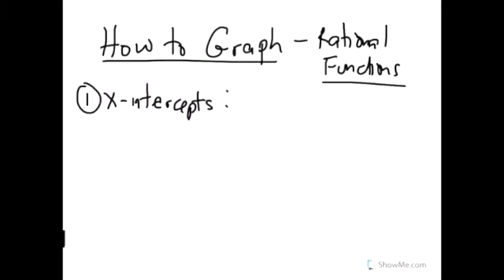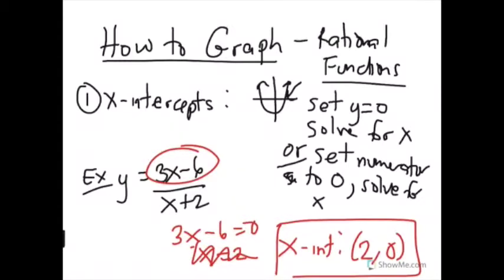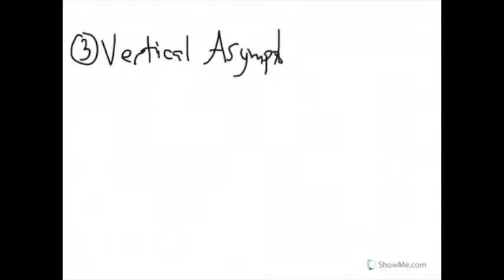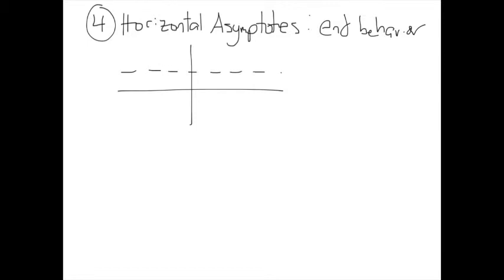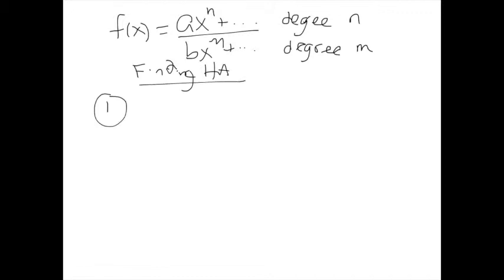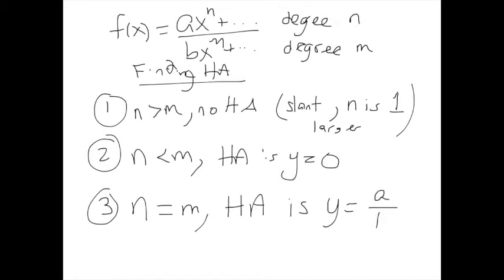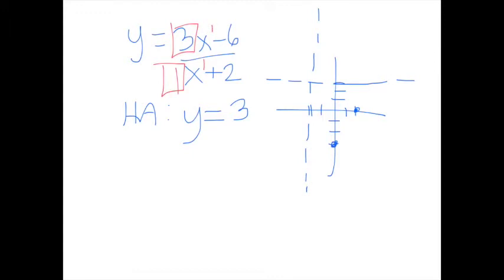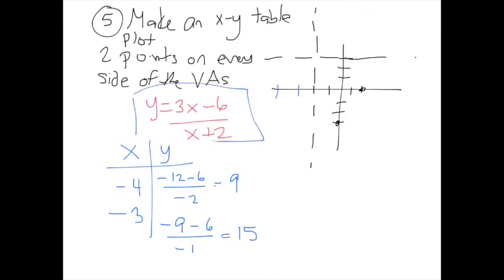Graphing Rational Functions Part 1: Basics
The 5 major steps for graphing a rational function